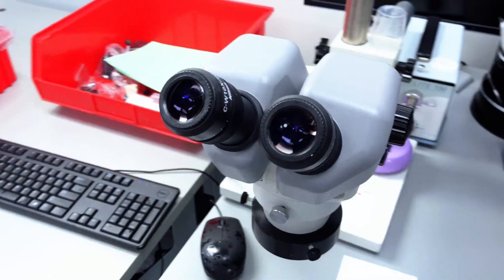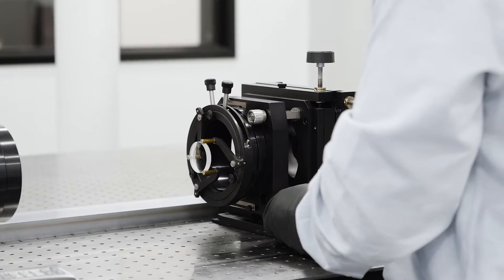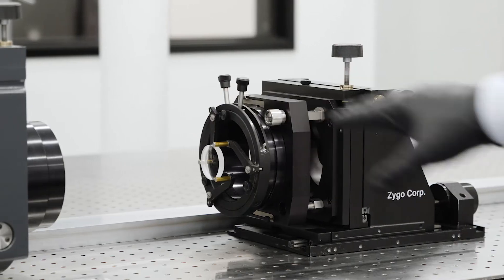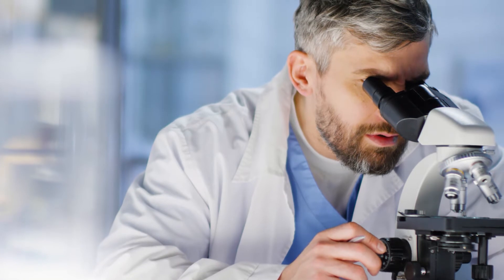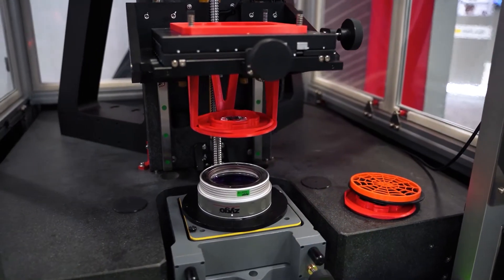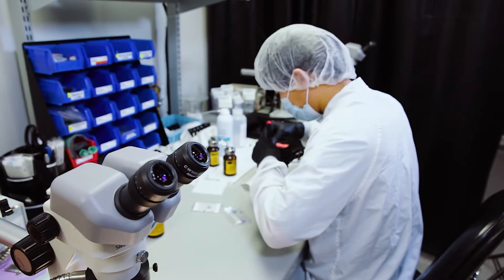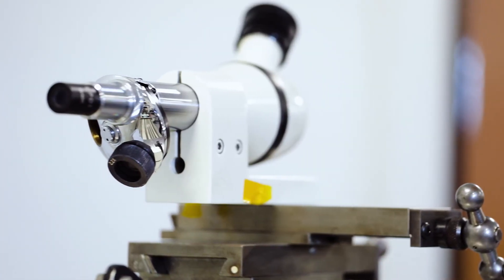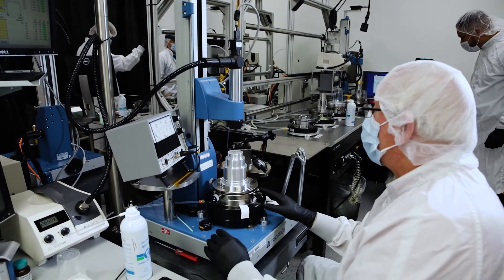Zygo Electro optics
Our team has been making custom optical products for over 20 years bring world-changing optical products. Our open, responsive, and collaborative working style and deep technical competence in optical technology is trusted by startup and leading companies to solve their most mission-critical applications in semiconductor, aerospace, and medical markets.